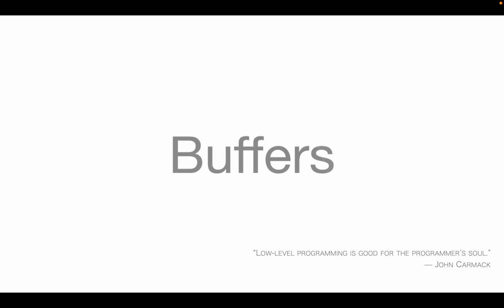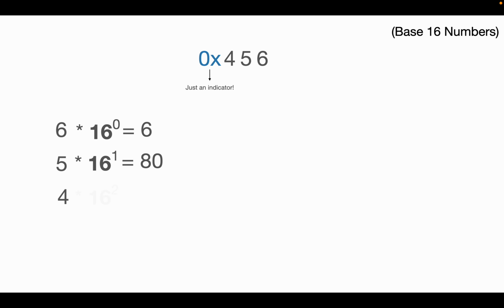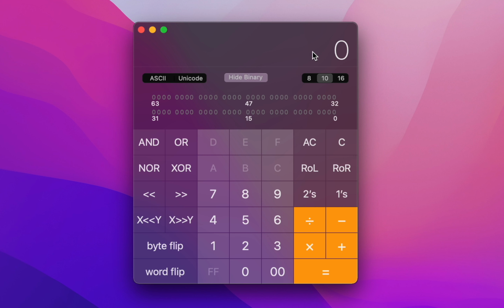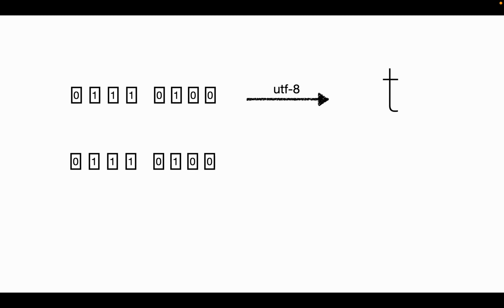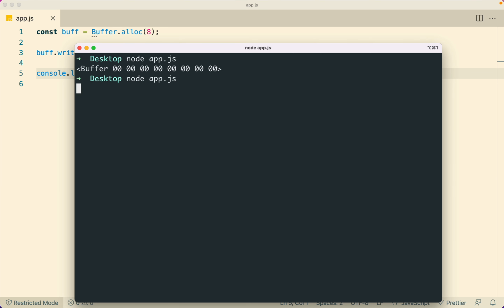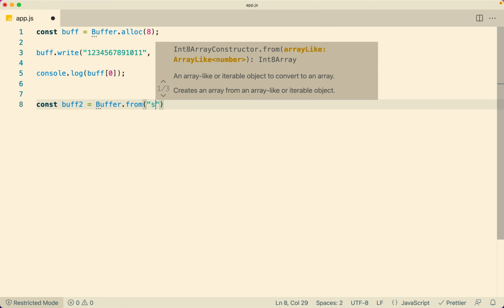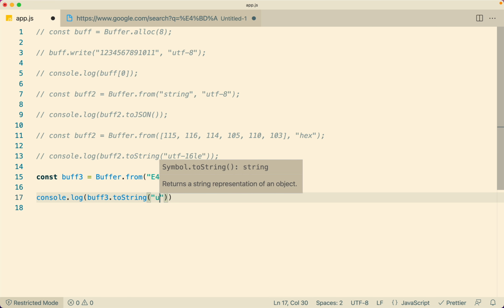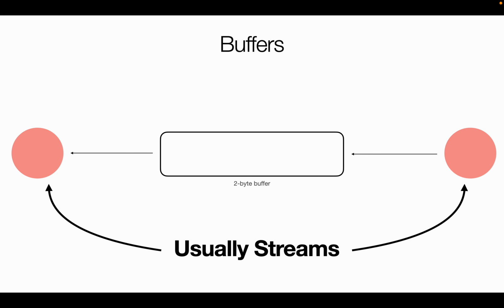Understanding Buffers | Understanding Node.js Core Concepts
OUTDATED VIDEO ALERT! PLEASE DO NOT WATCH THIS VIDEO!